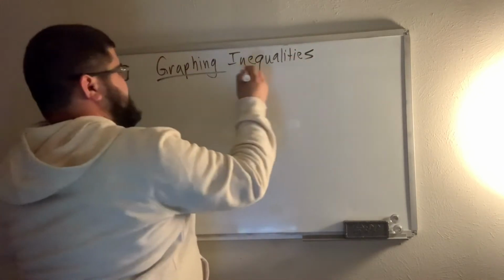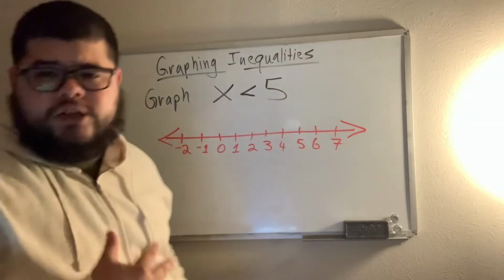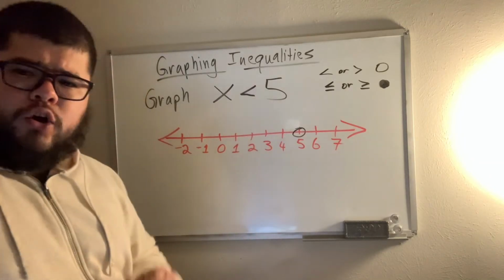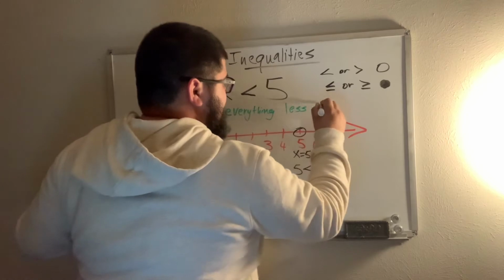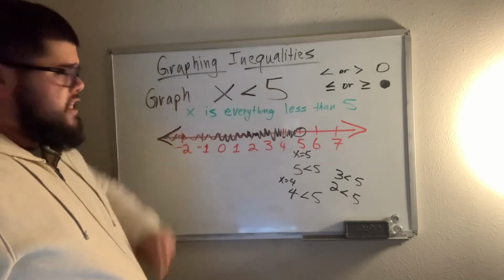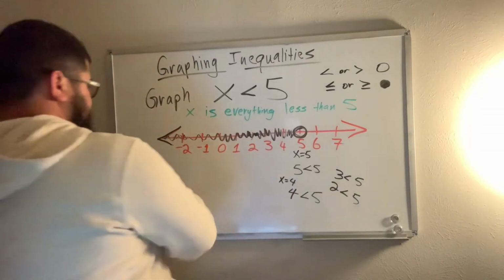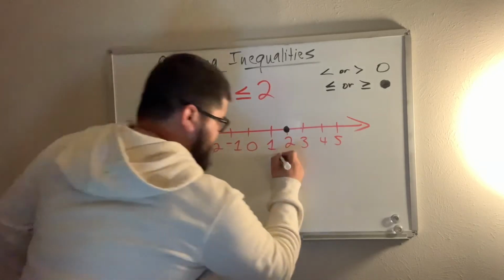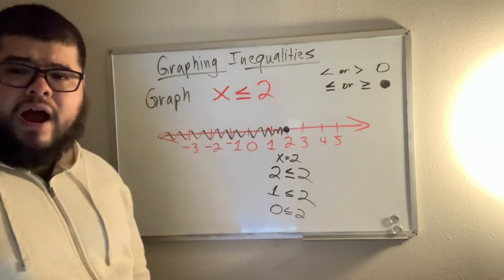Solving Inequalities Part 3